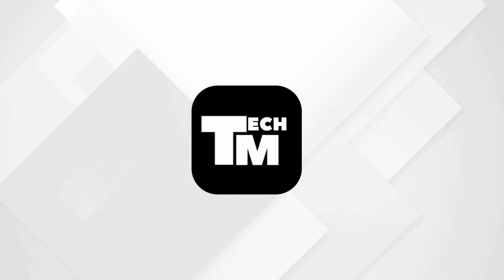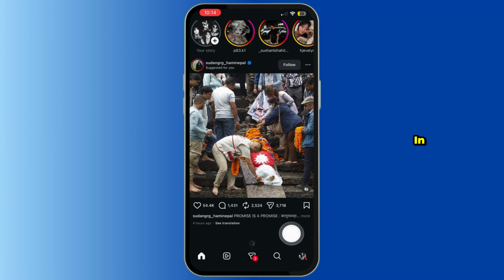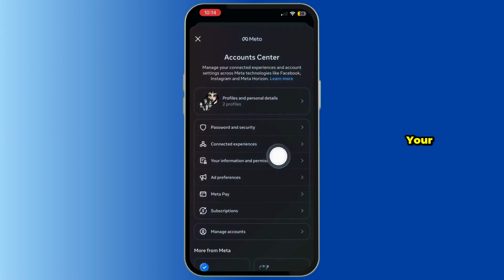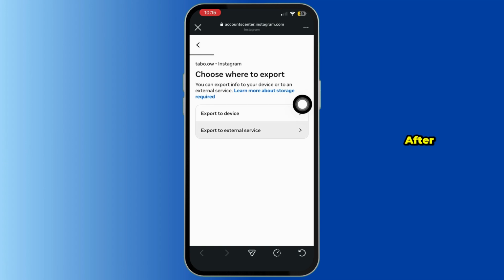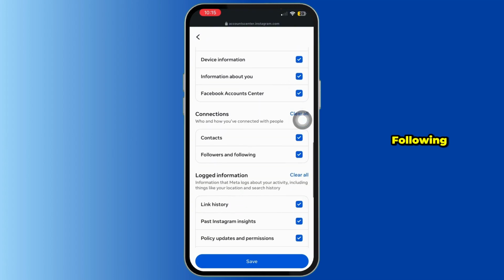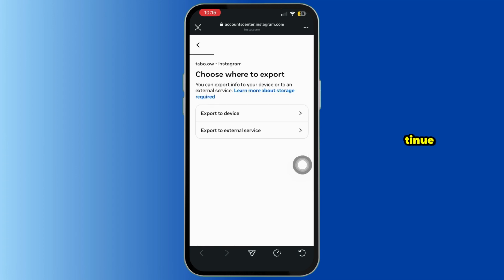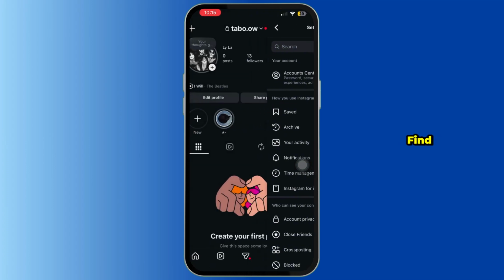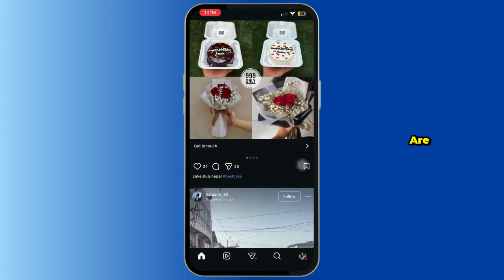How to View Sent Follow Request Lists on Instagram (2026)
Curious about which follow requests you’ve sent that are still pending? Here’s a complete guide.

Timestamps:
0:00 – Introduction
0:10 – Access Pending Follow Requests

Step-by-Step Guide:

Open the Instagram app on your mobile device and log into your account.
Tap the Three Line Icon at the top-right, then scroll and select Account Center.
Go to Your Information & Permissions, then tap Export Your Information.
Select your Instagram account and tap Export to Device.
Tap Customize Information and deselect everything except “Following and Followers”.
Tap Save, then Start Export.
Enter your password and tap Continue.
Wait a few minutes while Instagram prepares your data.
Once ready, tap Download. A ZIP file will download to your device.
Locate the file (named with your Instagram username), unzip it, and open the Following and Followers folder.
Inside, look for Pending Follow Requests. This will show all follow requests you’ve sent that haven’t been accepted yet.

That’s it! You can now see all your pending Instagram follow requests.